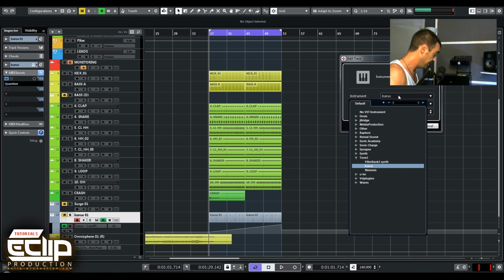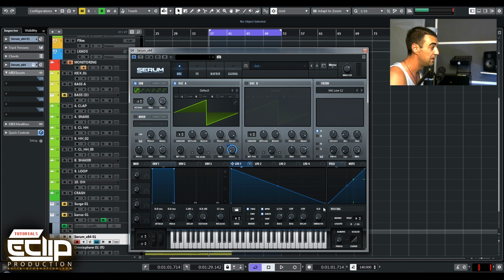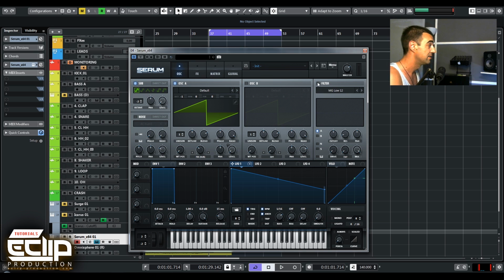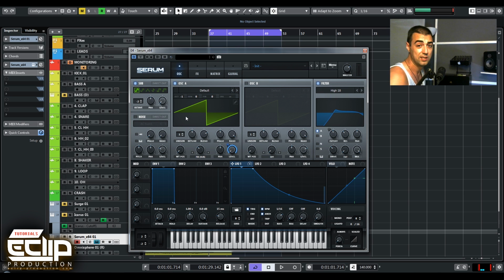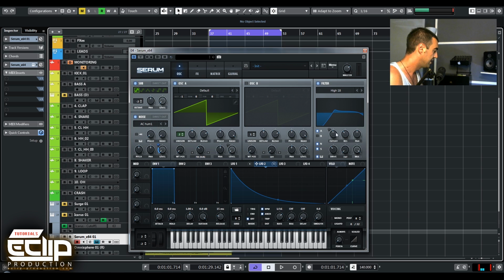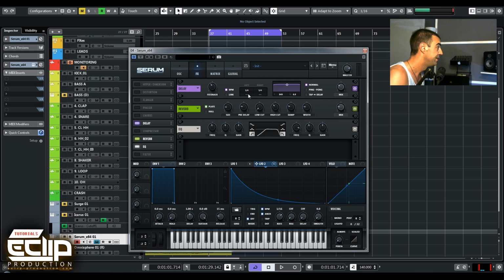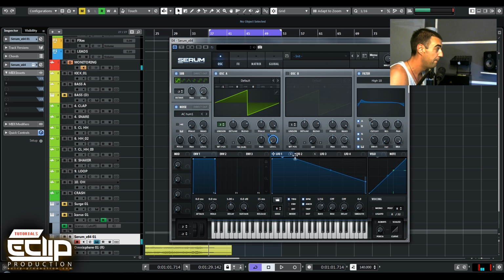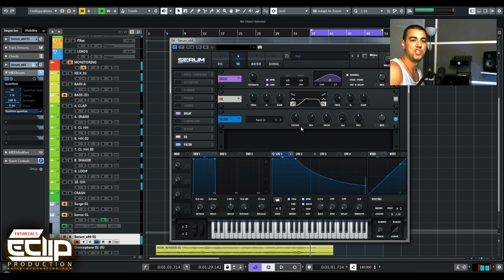Randomized FM Gate Riff - by E-Clip